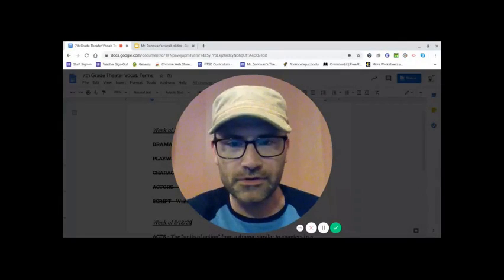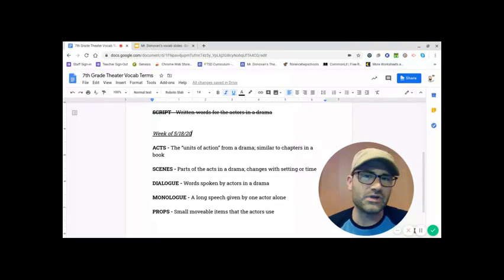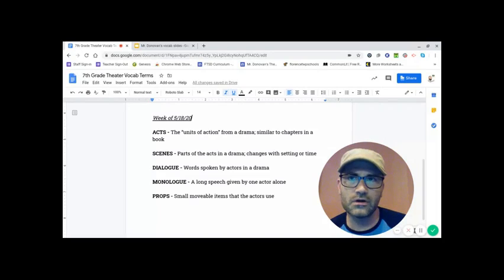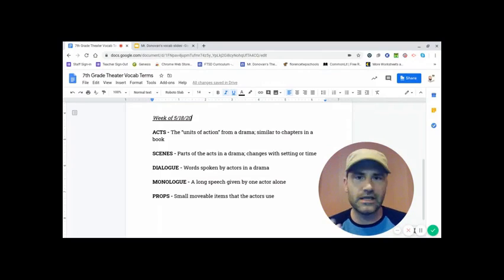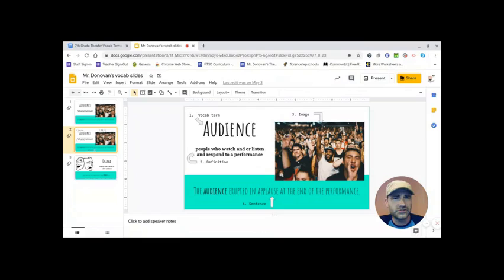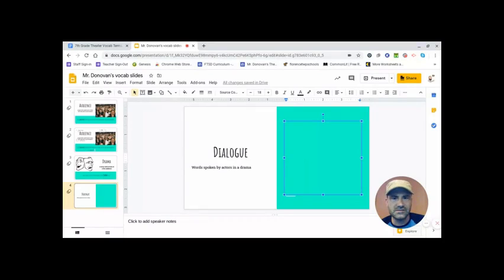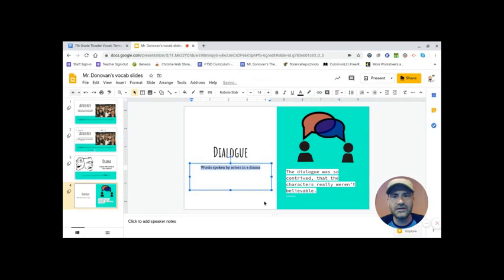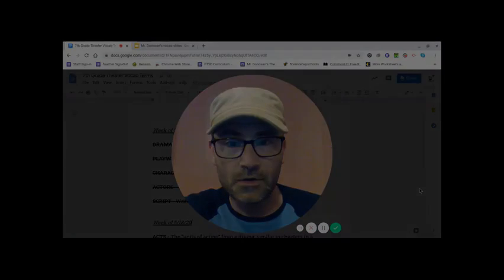Practicing Theater Terms and Creating Study Tools with Mr. Donovan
Are you interested in learning more vocabulary about theater? Have you ever heard the terms: acts, scenes, dialogue, monologue, or props? In this informative and engaging lesson, Mr. Marc Donovan breaks down some of these terms for a 7th grade class. Have fun learning what types of everyday items can be props once you are performing a show on stage! Another helpful tool in this lesson is how to create vocabulary slides for each student.